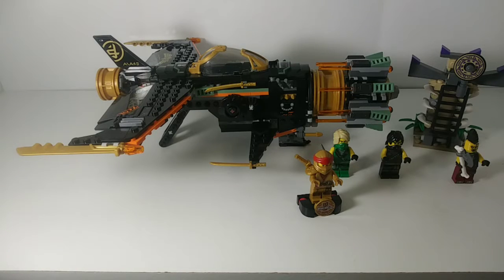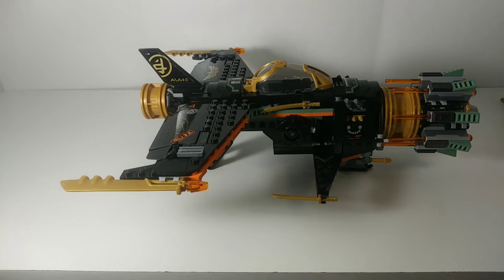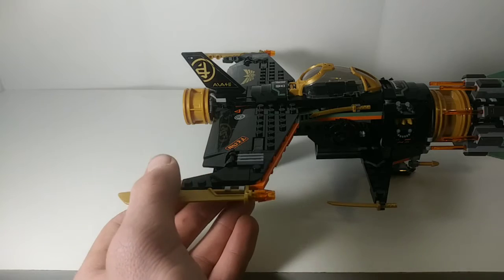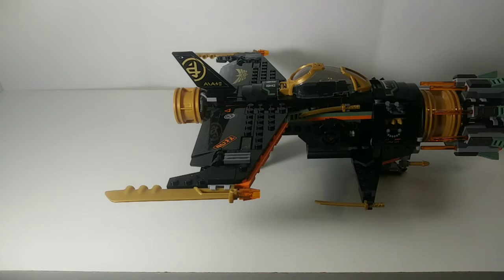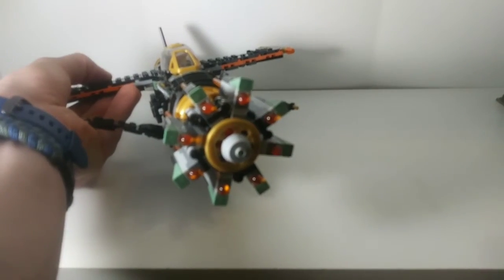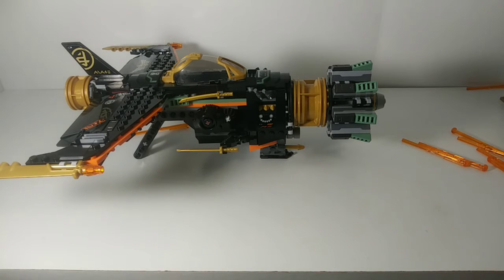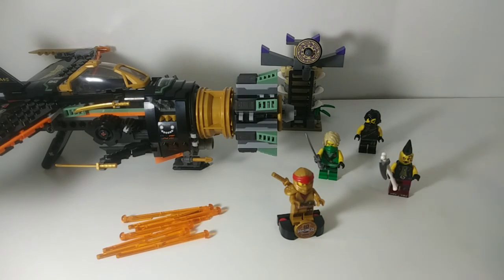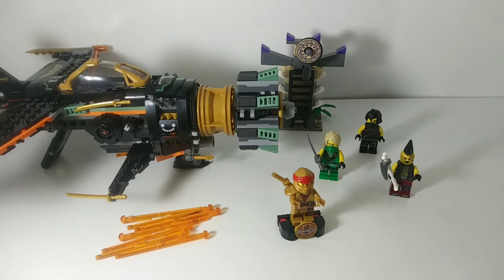Ninjago: 71736 Boulder Blaster Review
Firstly this video isn't made for kids!

The intro soundtrack is Garmadon Reborn: Written by Jay Vincent and Michael Kramer